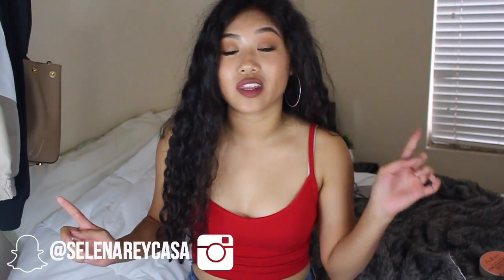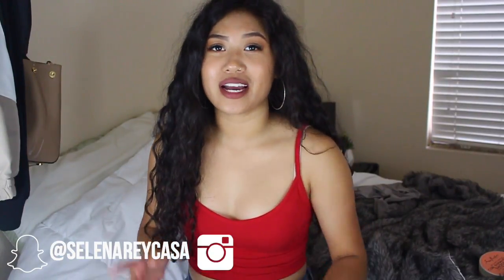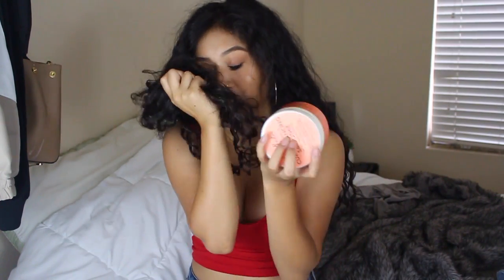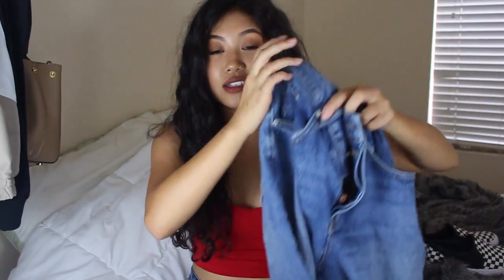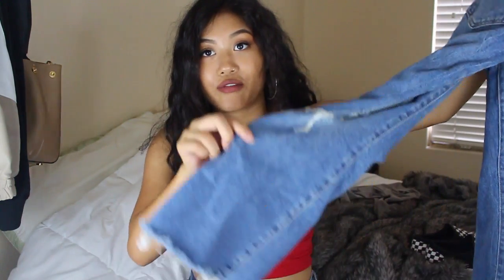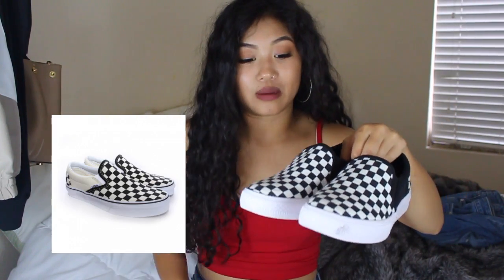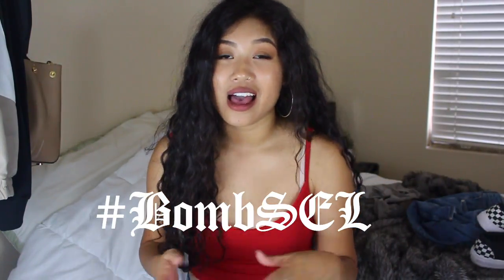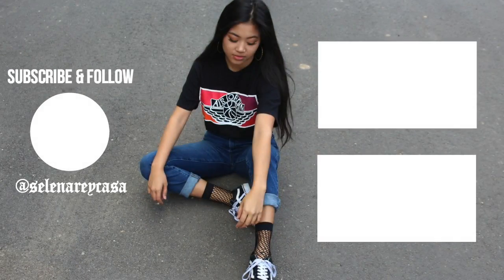August Favorites 2017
Hey loves! Hope you  enjoyed my favorites for the month of August! Love you BombSels! 😘💣

HOLLA AT YA GIRL

PERM VLOG + EXPERIENCE

Premiere Protein Shake